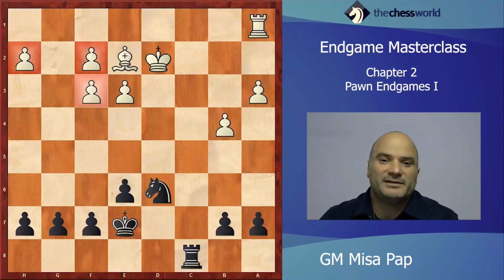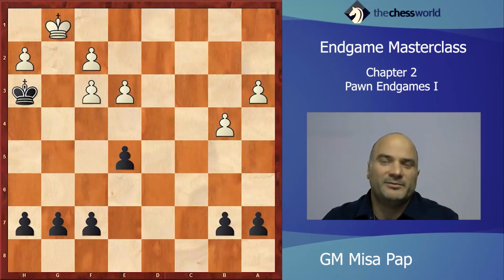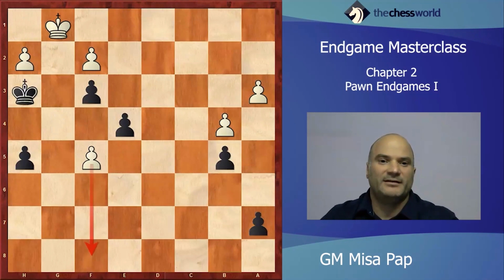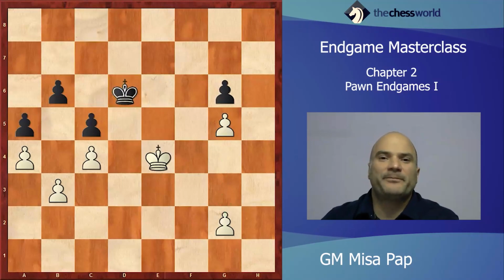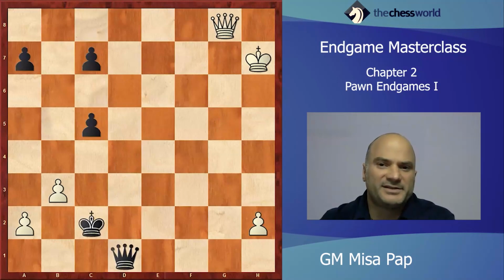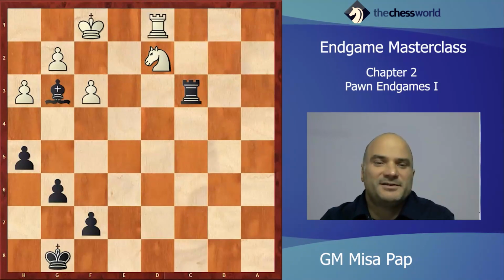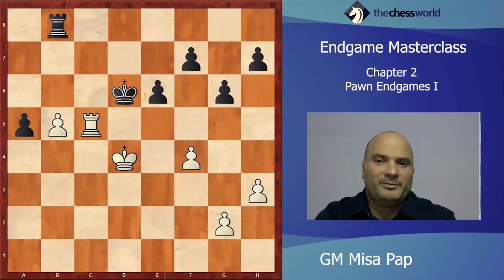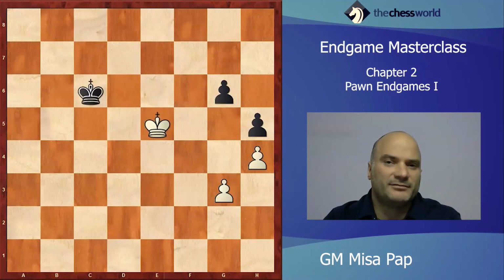Win King and Pawn Endgames with GM Misa Pap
95% of club players study openings. Majority of players solve tactics. Many work on the middlegame.

But only few spend time on this.

You know what I'm talking about.

The Endgame.

Perhaps the only way to break the 2000 barrier.

And if you are serious about becoming an Expert, this is an absolute must!